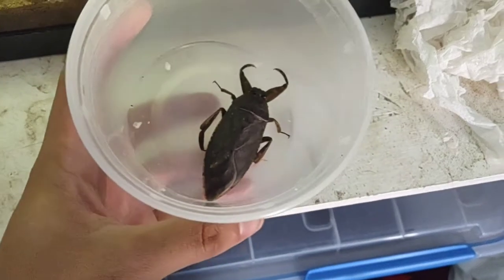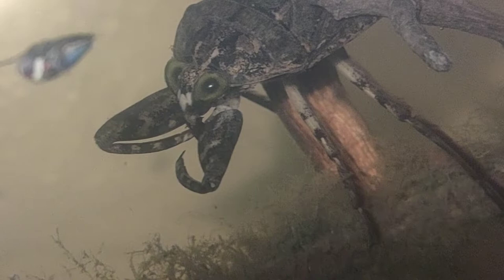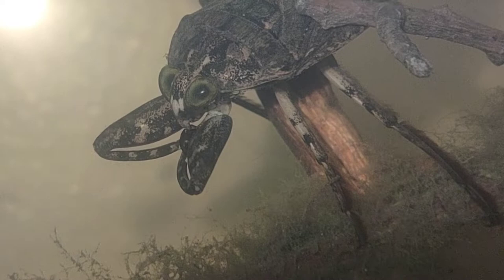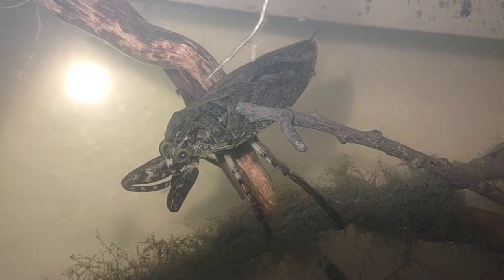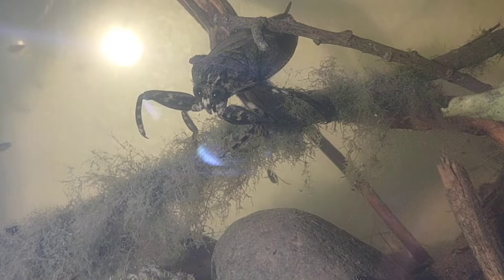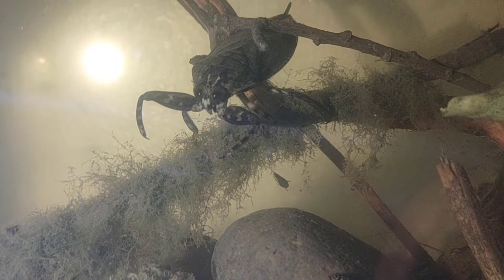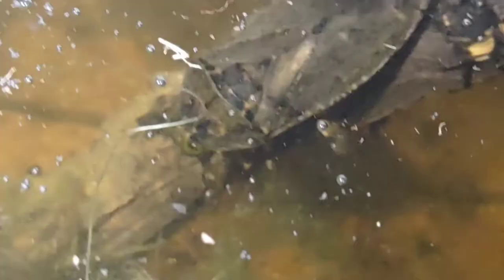My Lethocerus medius (Giant Water Bug)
An introduction to my Lethocerus medius, the top predator of vernal pools in the Southwestern US. Watch as I introduce this bug to my new aquatic invert tank, and give her a nice snack. Isn't she just so cute?